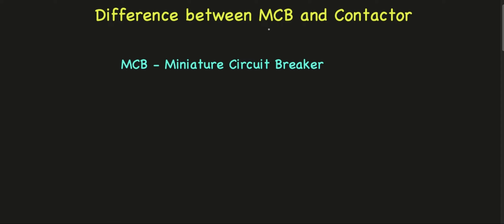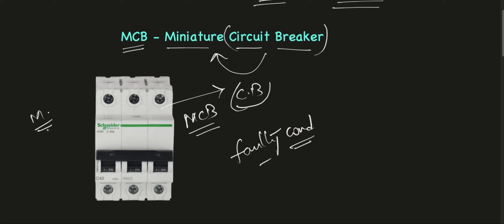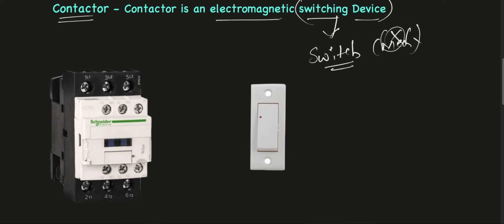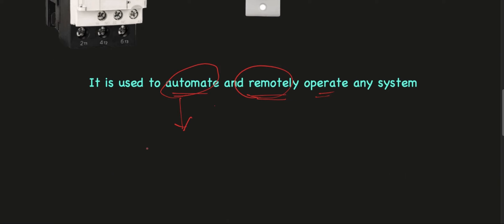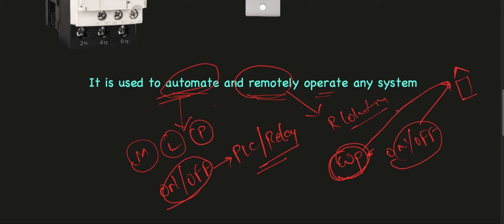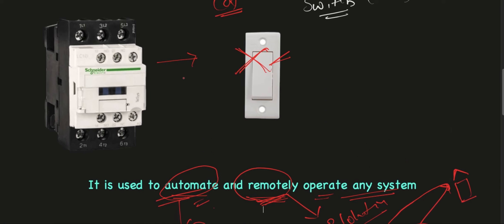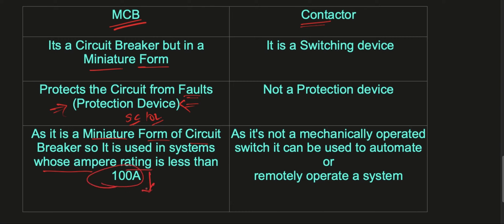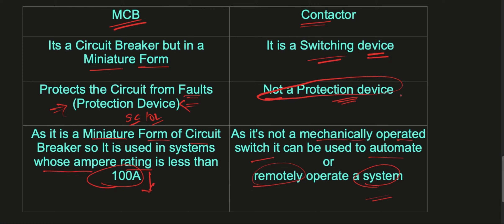Difference between MCB (Miniature Circuit Breaker) and Contactor | Interview Question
In this Video I have explained about Difference between MCB (Miniature Circuit Breaker) and Contactor | Interview Question